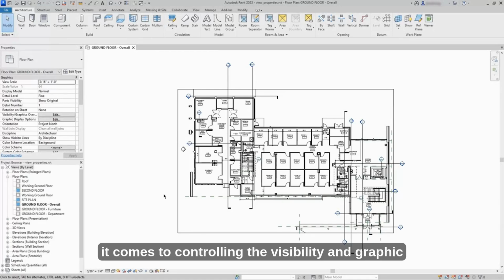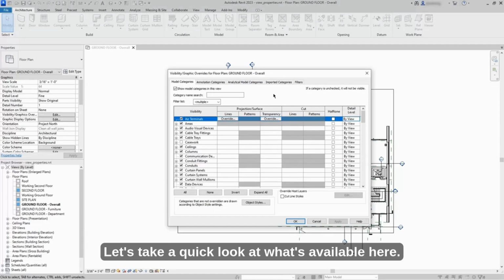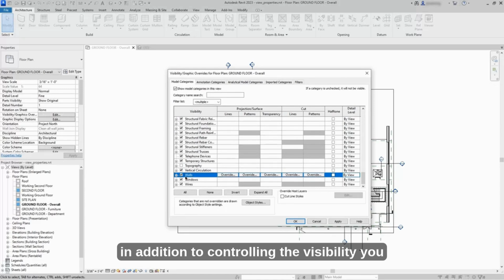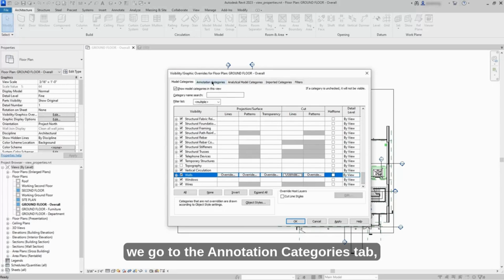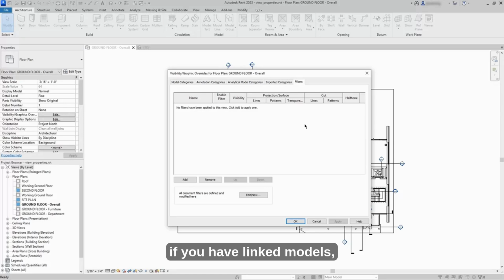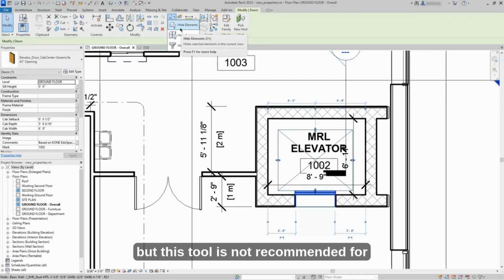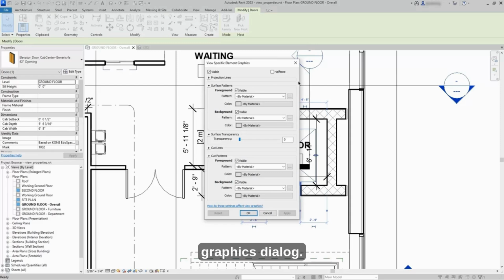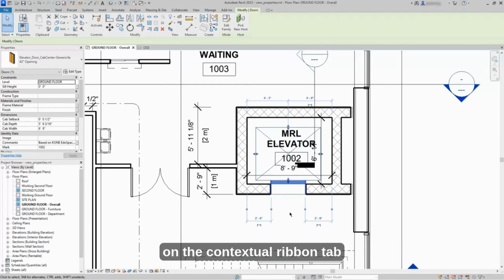Revit Tutorial - Apply and use visibility overrides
In this comprehensive Revit tutorial, you will learn how to fully control visibility and graphic display of your Revit projects using the powerful Visibility/Graphics Overrides (VV or VG) dialog. This video is perfect for architects, structural engineers, MEP designers, BIM managers, and anyone working with Revit who wants to improve their project presentation and workflow efficiency.

We cover step-by-step how to:

Control visibility of entire categories of elements, such as walls, doors, windows, furniture, and annotation objects.

Apply graphic overrides to change line colors, line weights, cut patterns, and fill patterns for categories or individual elements.

Understand the difference between object styles (project-wide settings) and view-specific overrides.

Customize visibility and graphics for annotations, analytical models, imported CAD files, and linked models.

Override graphics element by element, giving you precise control over specific items without affecting the whole category.

Use the keyboard shortcuts VV and VG to quickly open the visibility/graphics dialog.

Navigate additional tabs for filters, worksets, design options, and learn how these impact your view graphics.

By mastering these tools, you can:

Enhance the clarity and presentation of your Revit models.

Improve collaboration on projects with multiple users by properly managing element visibility.

Save time by efficiently controlling category-level and element-level visibility.

Apply these techniques across architectural, structural, mechanical, and MEP workflows.

Whether you are a beginner or an advanced user, this video provides valuable insights into view management, BIM coordination, and project visualization in Revit.